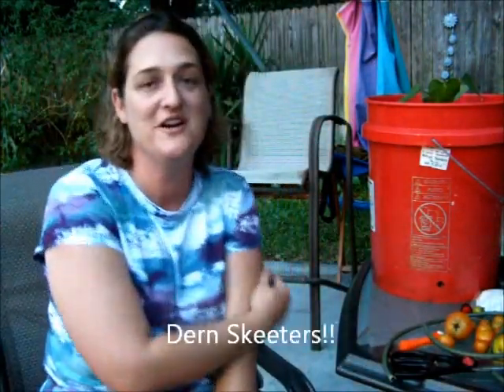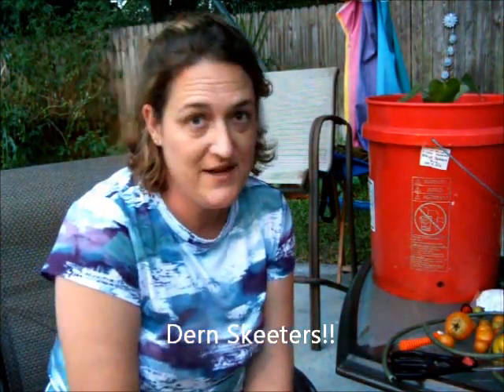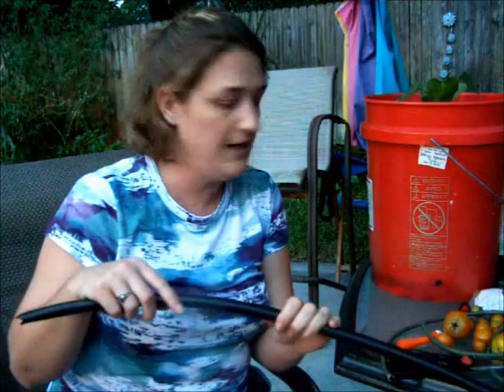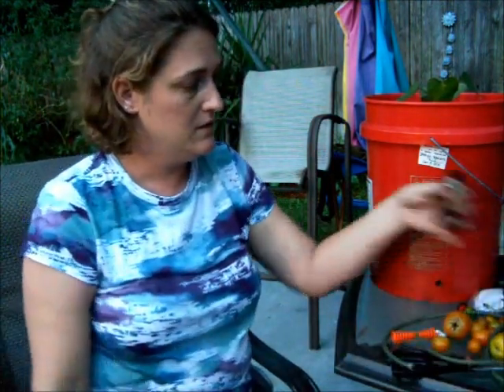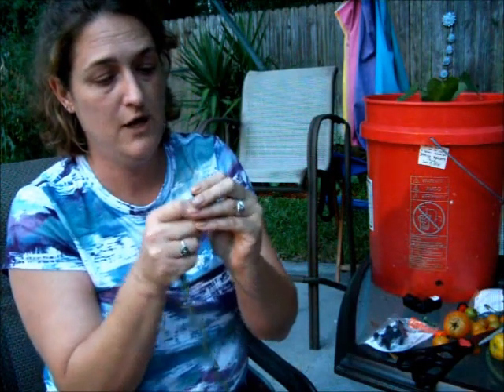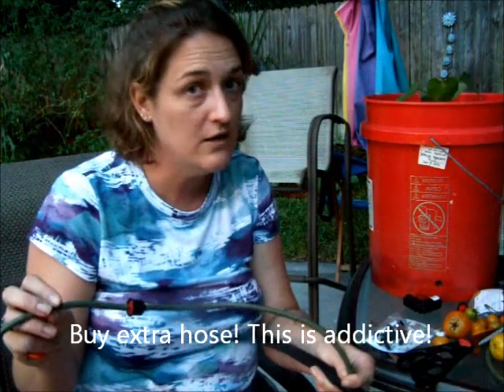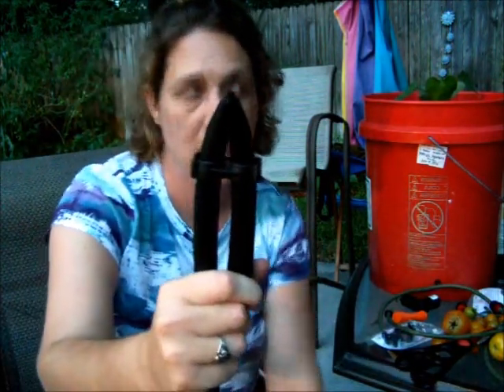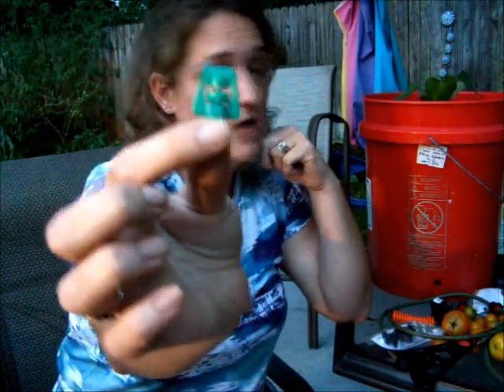Watering tips!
In Florida there is a movement! Save the water!! But it is either feast or famine! So you need a back up. The system I show you is soooooo easy a young child could do it! Thanks!